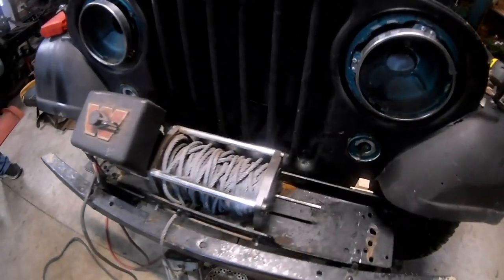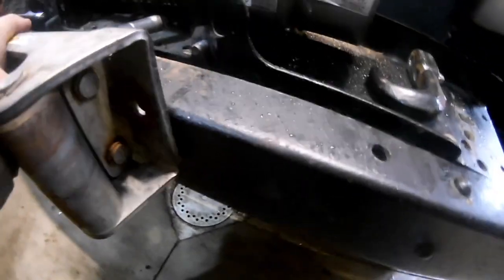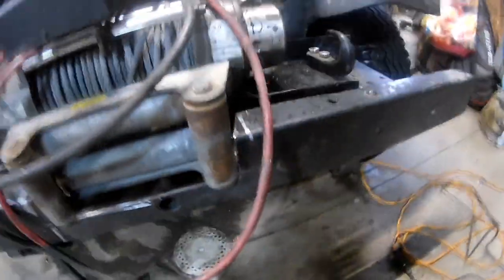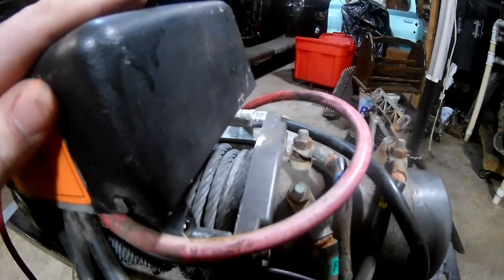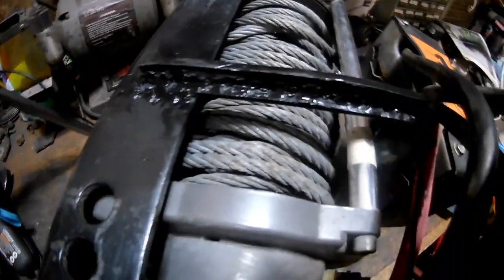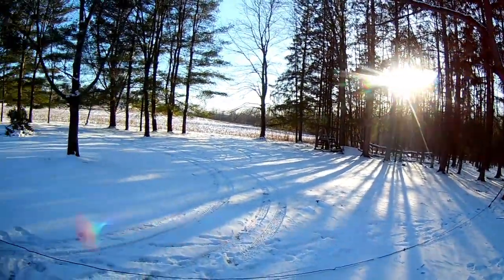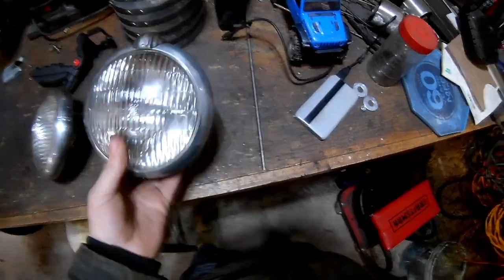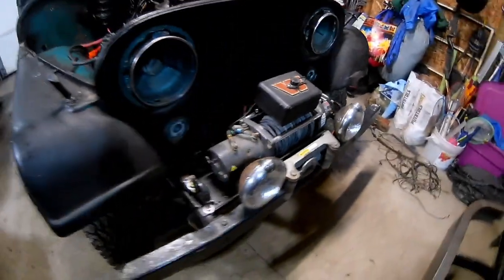WILLYS JEEP CJ5 WINCH MOUNT AND VINTAGE FOGLIGHTS warn M8000 & unity lights on Jeep cj5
Step by step video of me fabricating a custom mount and installing a Warn M8000 winch on my Willys cj5. Plus some really cool vintage fog lights.
Hello, and welcome to JACOB NOVOSEL STUDIOS. Where EPIC stuff happens.
I am a fifteen-year-old kid who loves anything related to transportation and filmmaking.
What you'll mostly see here is updates on building my first car, and traveling around to car shows.
My first car,
    I recently purchased a 1956 JEEP CJ5. I will keep you updated on the build process. As I learn about mechanics and old
   Jeeps.
Car shows,
   Come with me as I explore the automotive world by traveling to car shows. Sometimes it will just be a local cruise-in or some
   of the largest in the world.
I love America and Horsepower. What more can I say.
It really helps me create better content for you to enjoy.
 A big THANK YOU to all my subscribers I really appreciate you all.
Tags,
Music from ,
-Kfir Ochaion